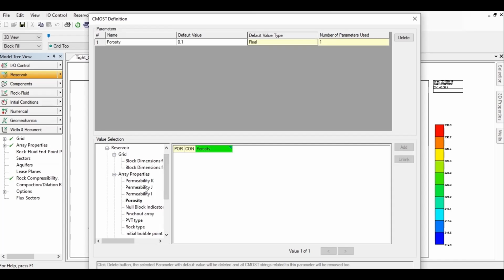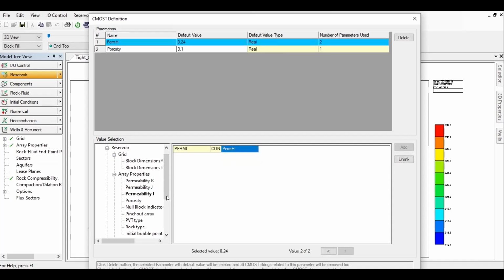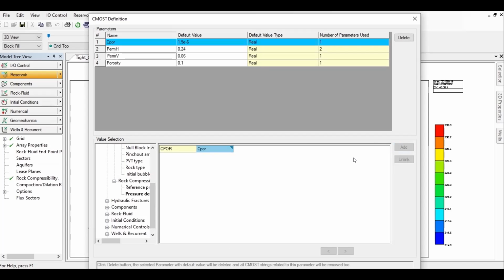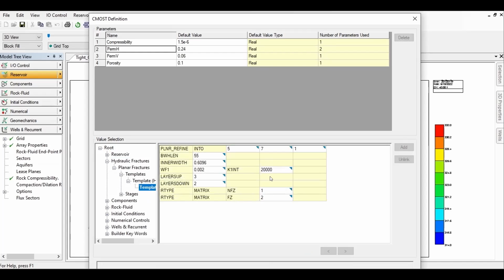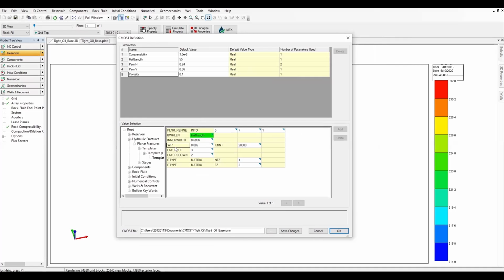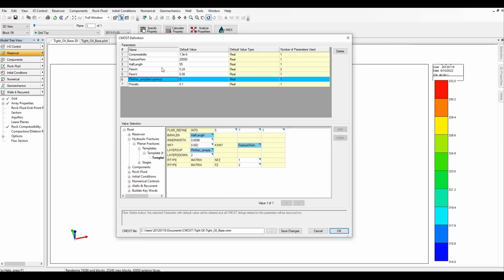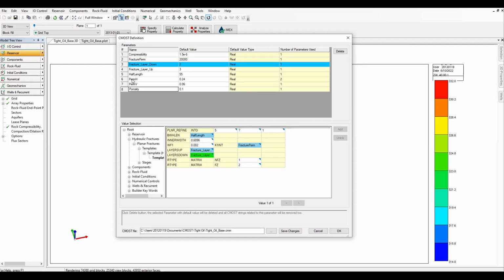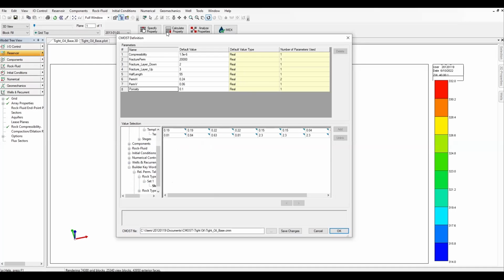CMG CMOST 2: CMOST Definition, Value Selection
CMG CMOST